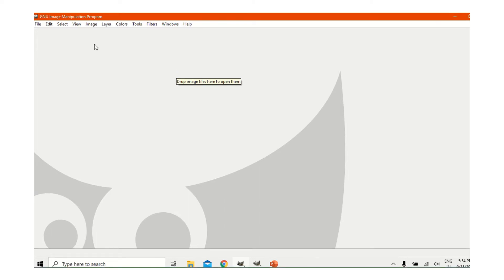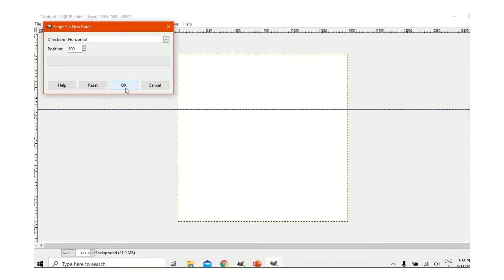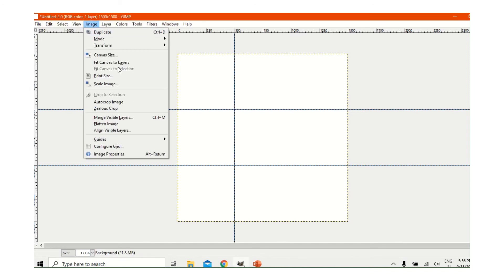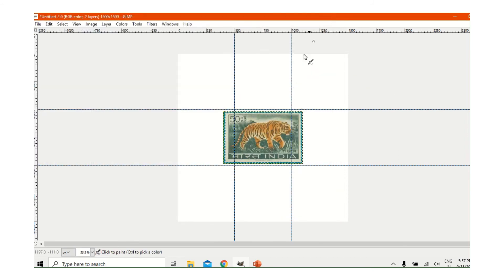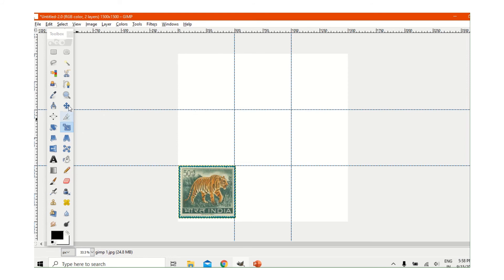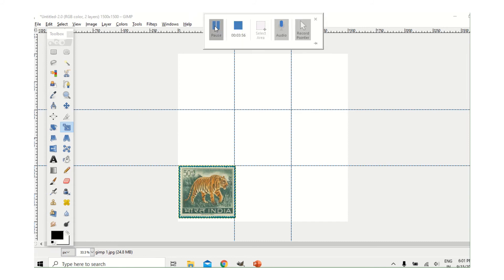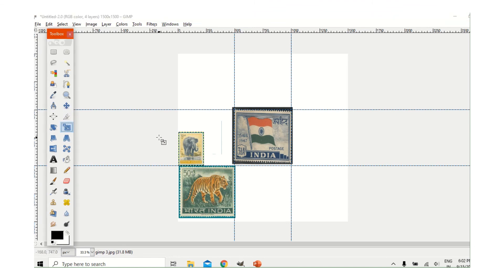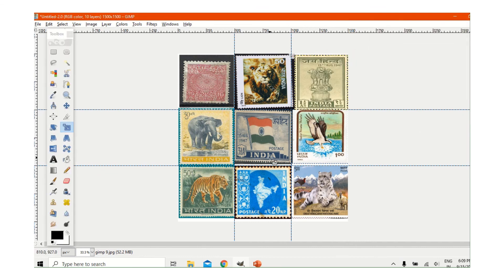how to make a collage in gimp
i want to make a stamps picture in one side so i made a collage in gimp